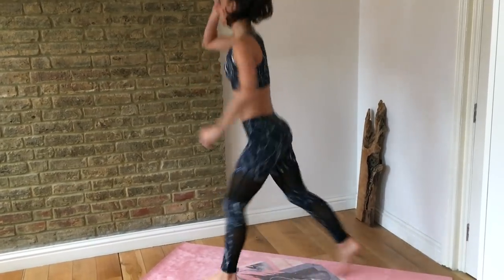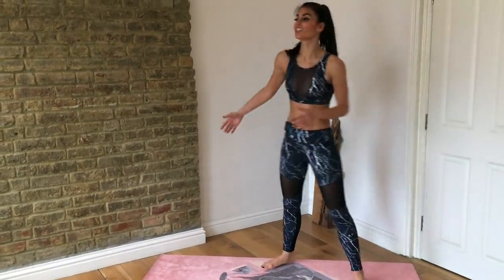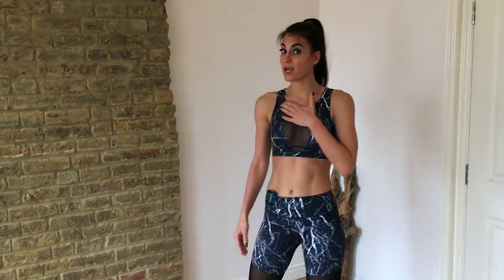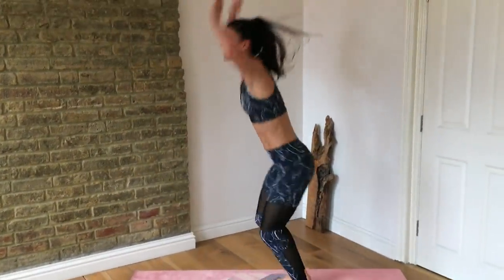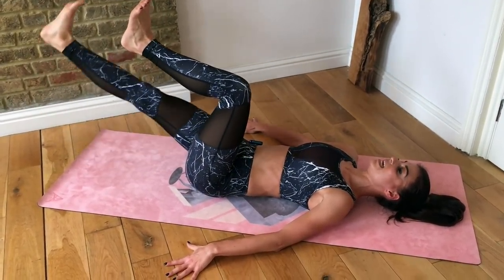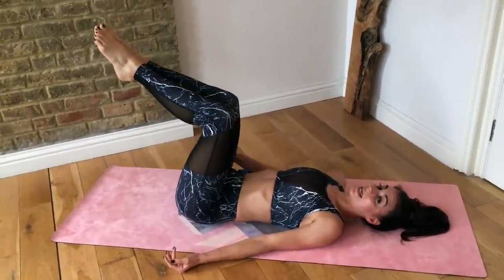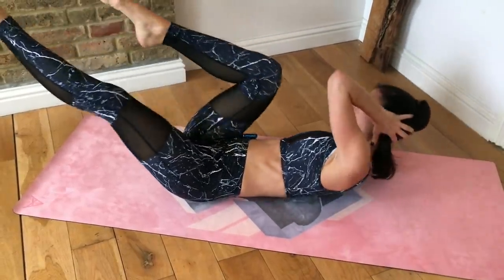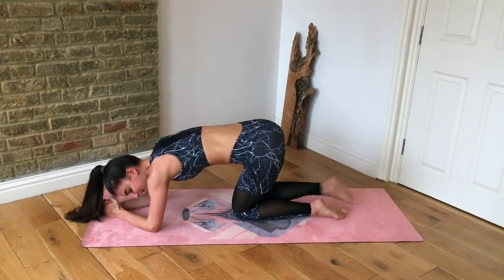How to Slim Down Your Waistline | Workout 4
This 15 minute workout will turn your body into a fat burning machine.  We start with a 9 minute reverse HIIT pyramid to burn calories fast followed by 6 minutes of core workout to tighten and tone up your waistline.

▼ FOLLOW ME ▼